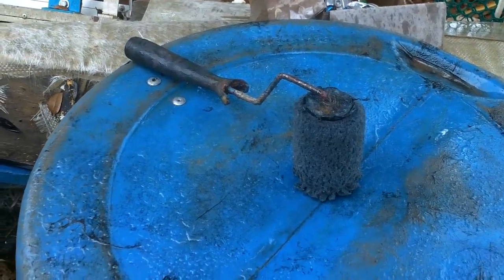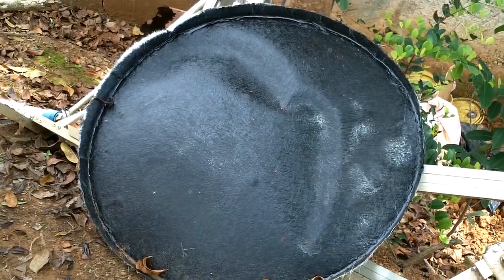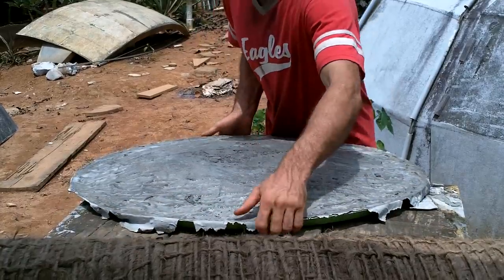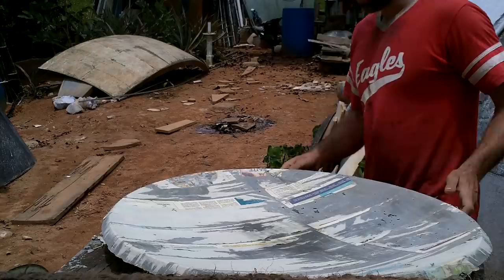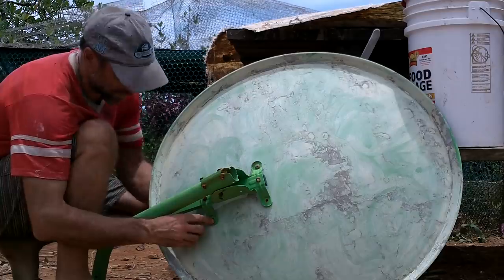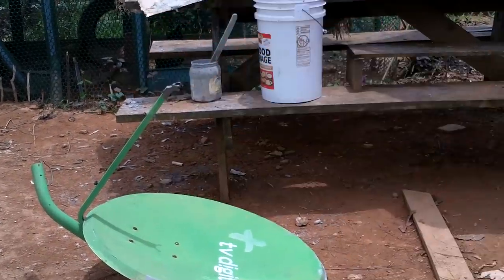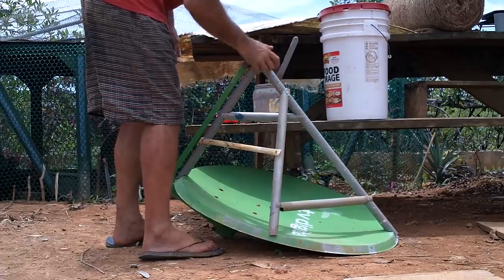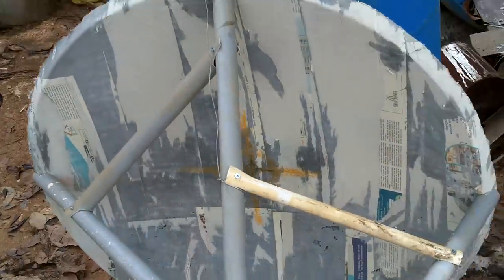Parabolic Whisper Dishes 001 Plausible???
Presuming I can get these to work I think I'll have to make much larger dishes on each of the islands here.